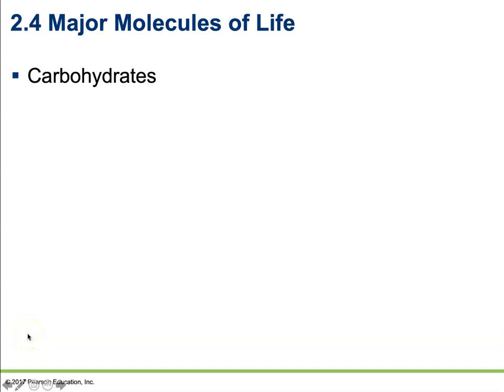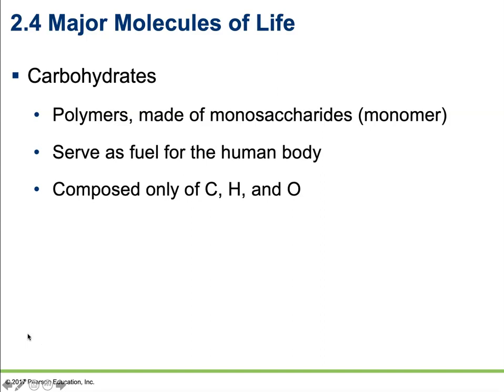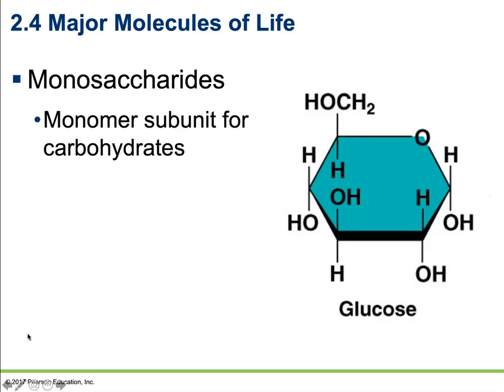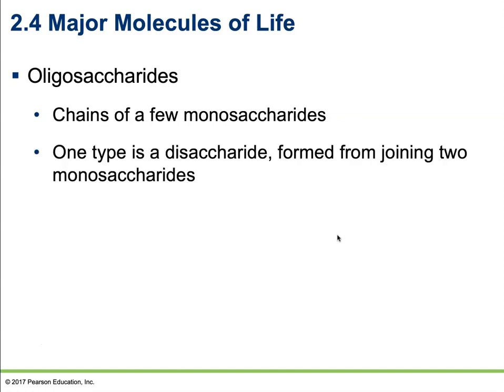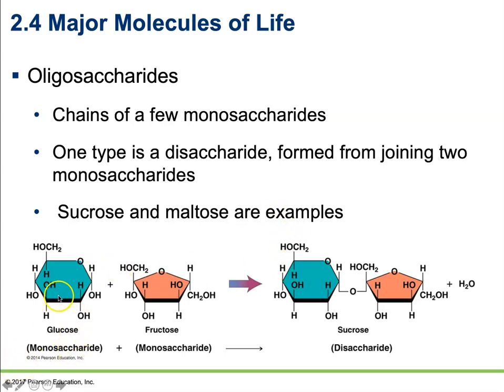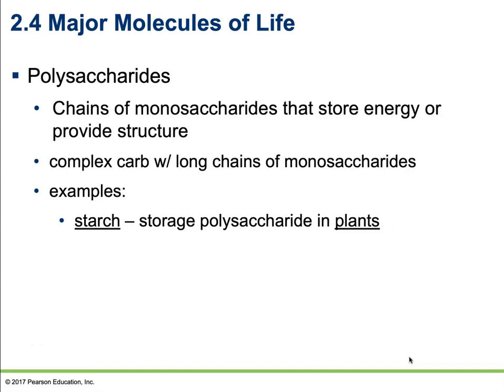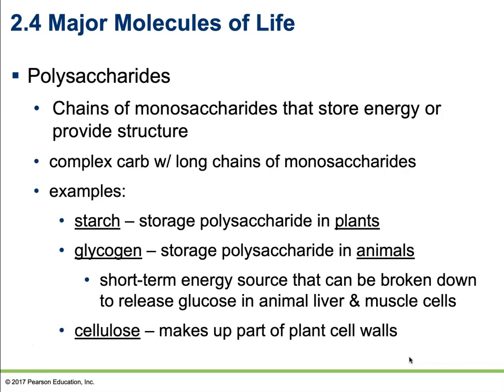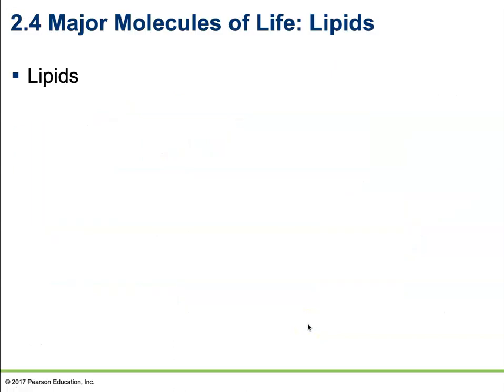2.4 Major Molecules of Life: Carbohydrates